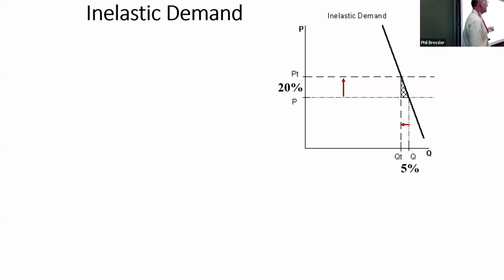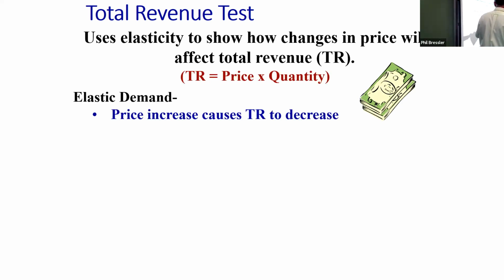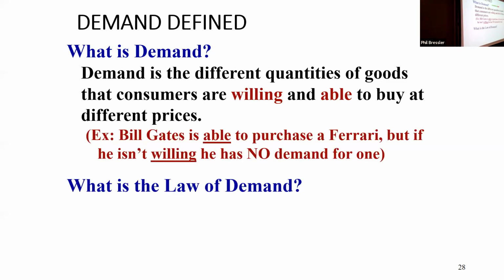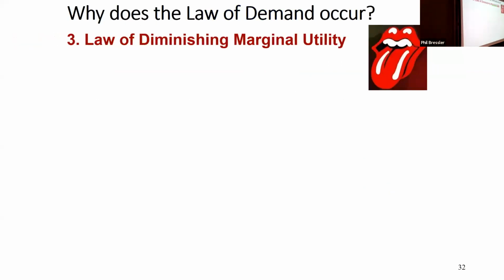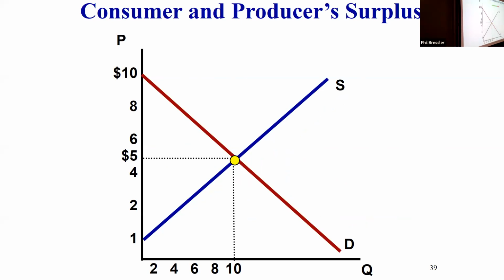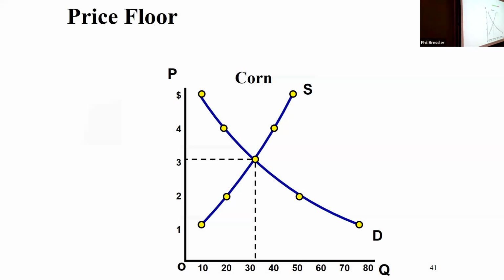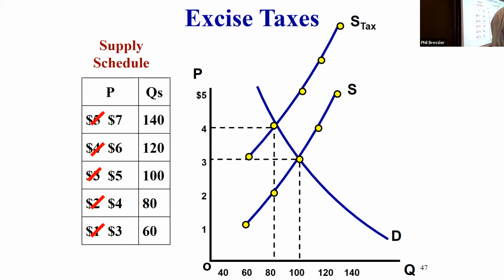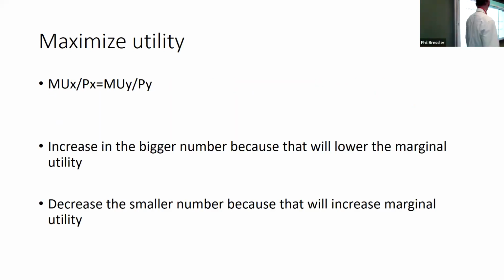unit two supply and demand review